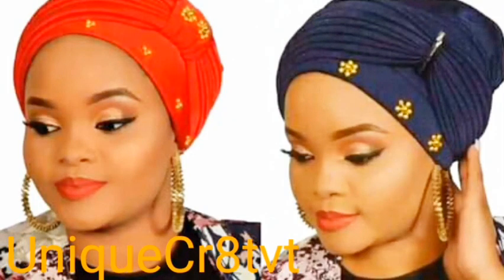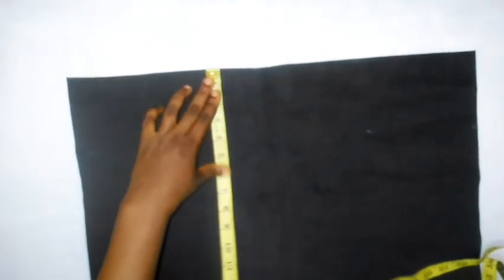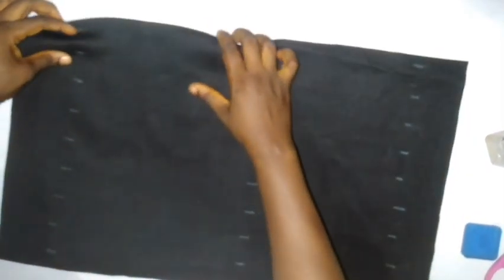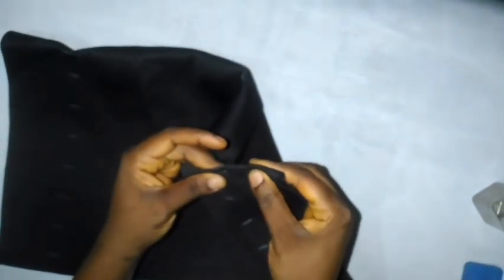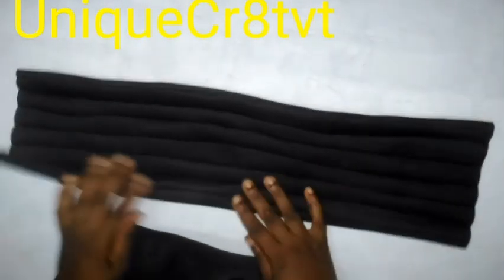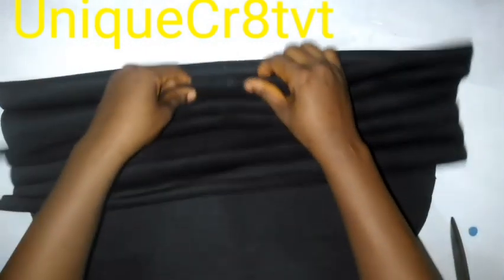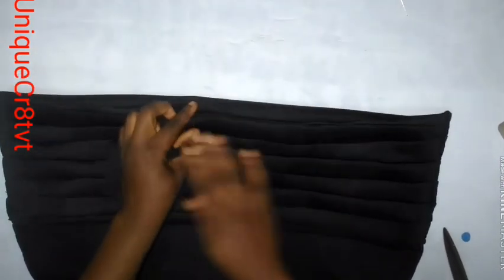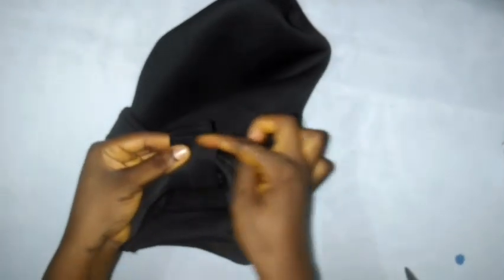How to make Pleated Frame Turban Cap For Beginners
You will learn how to make Pleated Top Frame Turban Cap Base Design. This Turban Tutorial is Beginner friendly. Feel free to use any stretchy fabric to achieve this Turban Cap Base Design